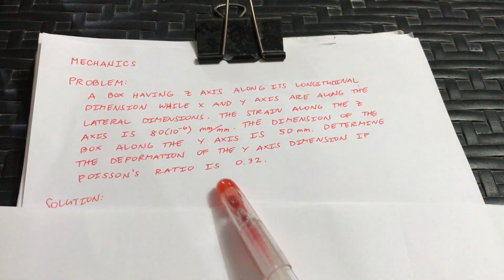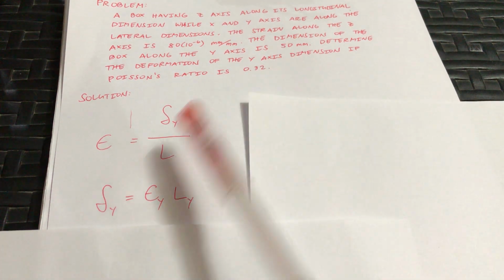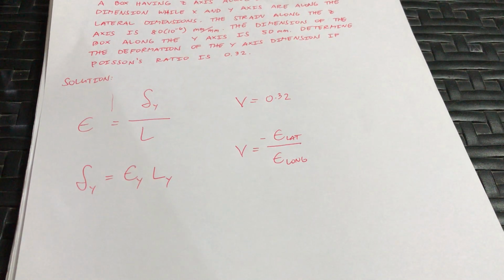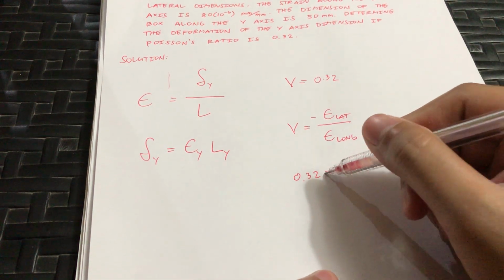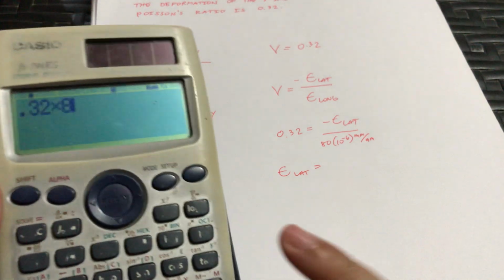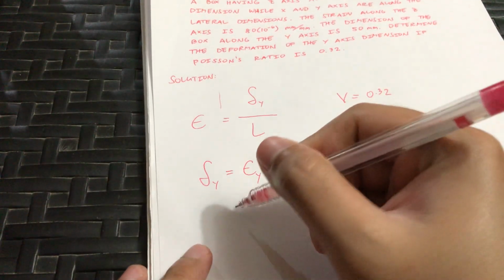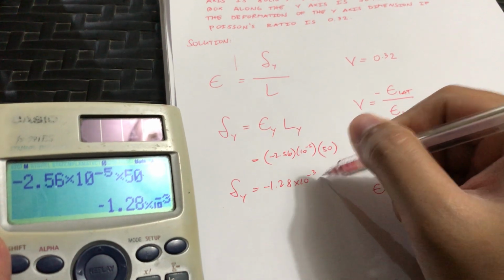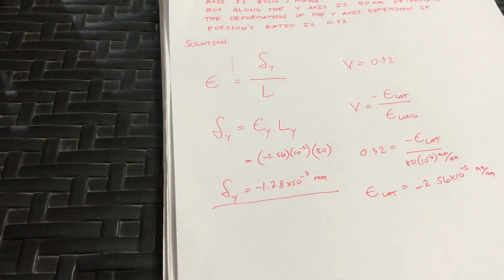Solving Lateral Strain and Longitudinal Strain with Poisson's Ratio